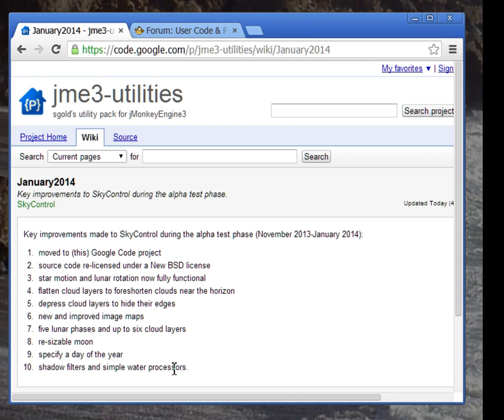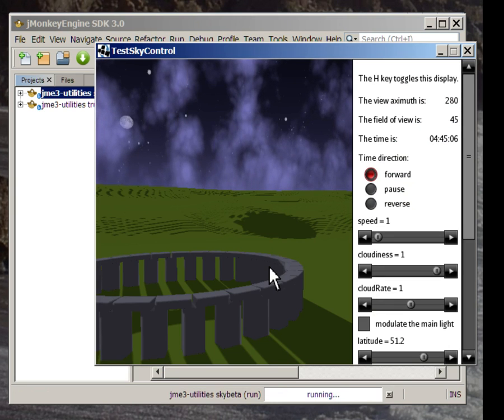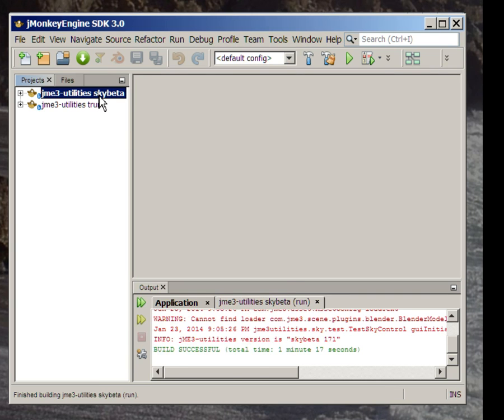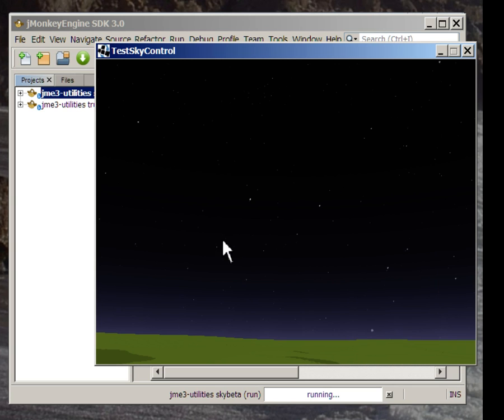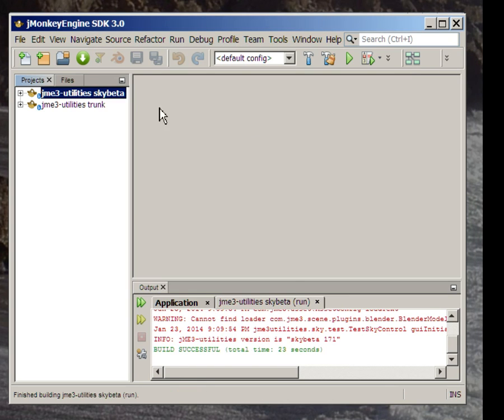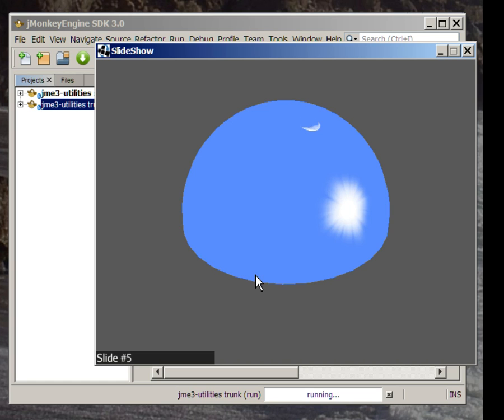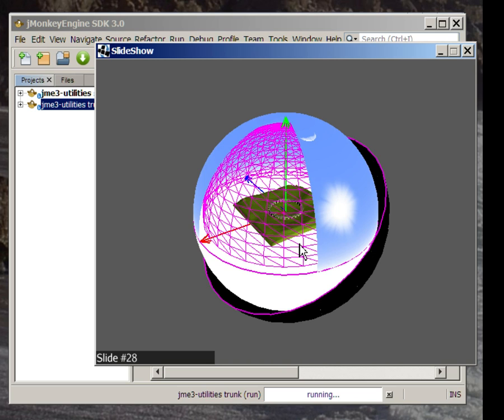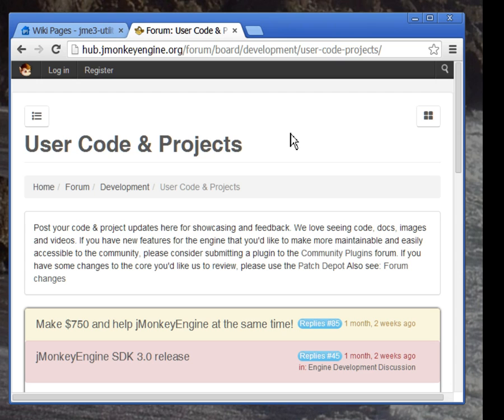SkyControl update - Jan. 23, 2014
January 2014 update on SkyControl, an open-source sky simulation for jMonkeyEngine3. Includes a graphical "behind the scenes" peek at how SkyControl works. SkyControl is now in beta test.